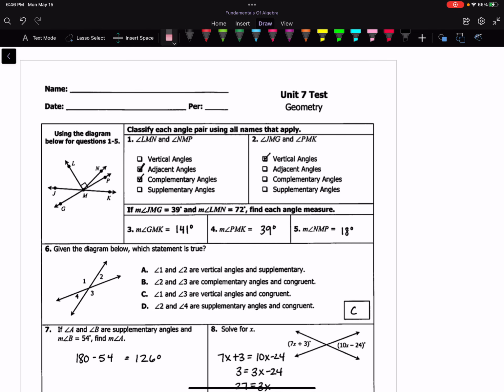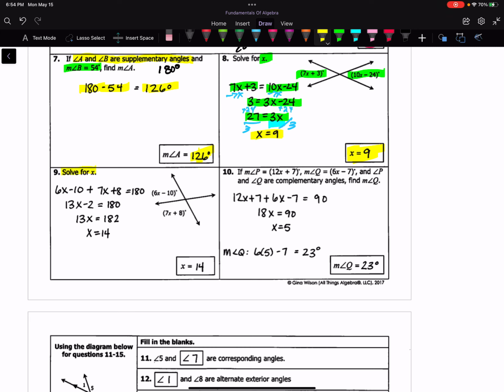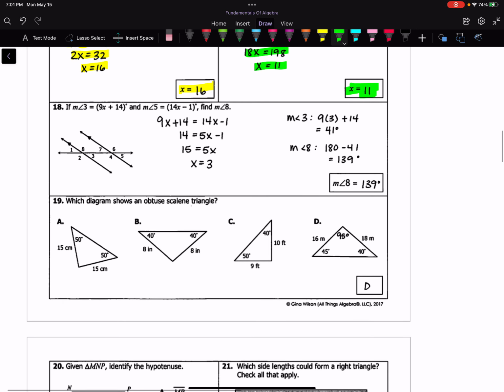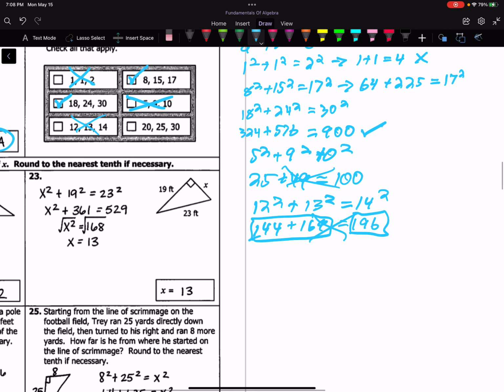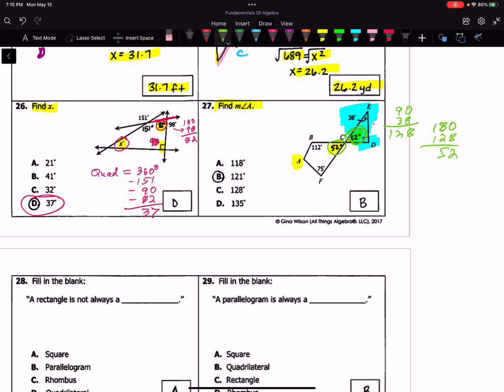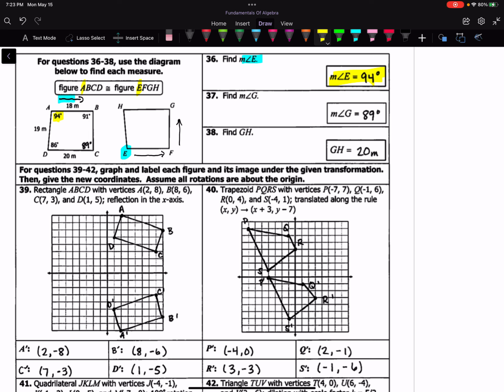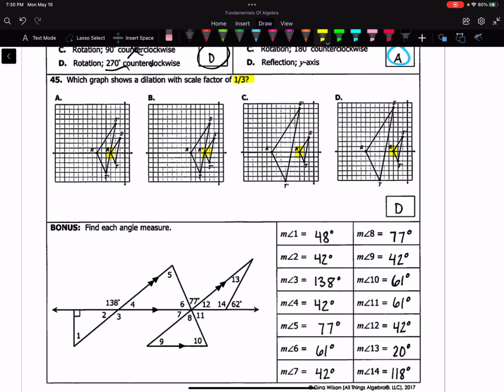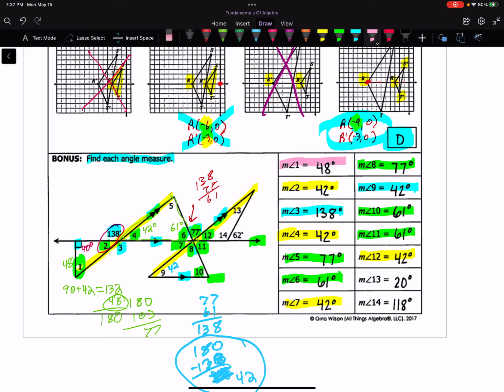Sem 2 Test U7